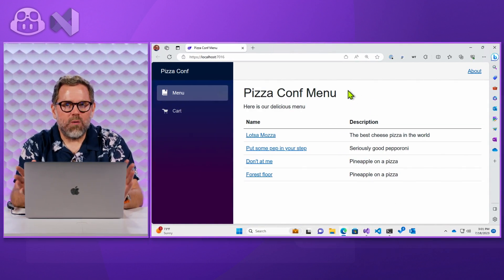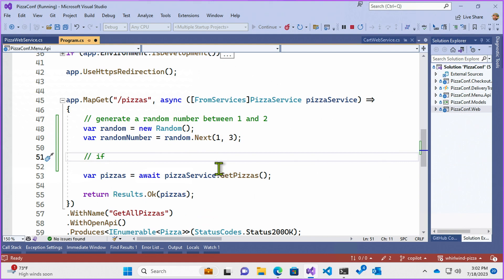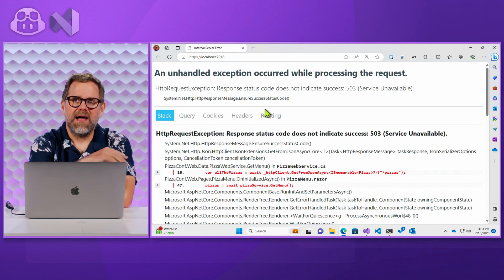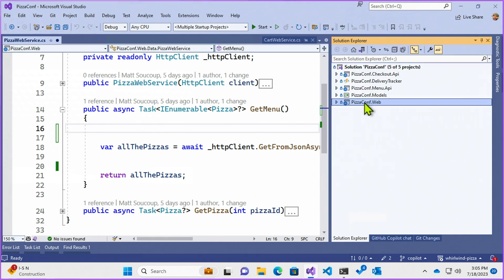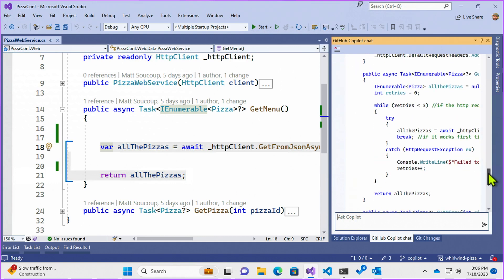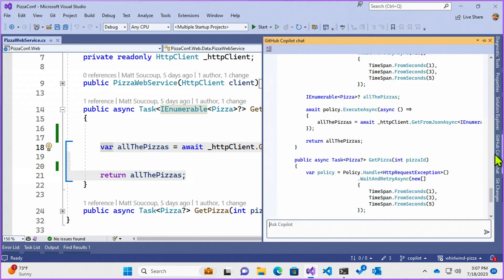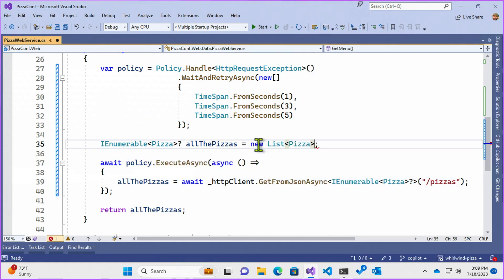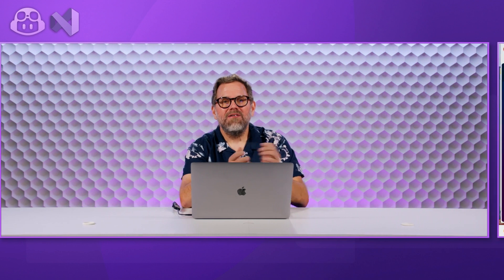Add Resiliency to Your Applications with GitHub Copilot for Visual Studio 2022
Let GitHub Copilot help keep your apps from crashing ... by suggesting code to help add resiliency when calling web APIs!

00:00 Intro
00:15 Tour of demo app
00:45 Prompt engineering with GitHub Copilot
03:30 Ask Copilot to suggest NuGet packages
04:50 Using GitHub Copilot Chat to implement code
05:10 Ask GitHub Copilot questions of your code
05:50 Trust GitHub Copilot, but verify
06:30 Have GitHub Copilot do exactly what you want
09:00 Resiliency added and working with the help of GitHub Copilot

Follow Matt!